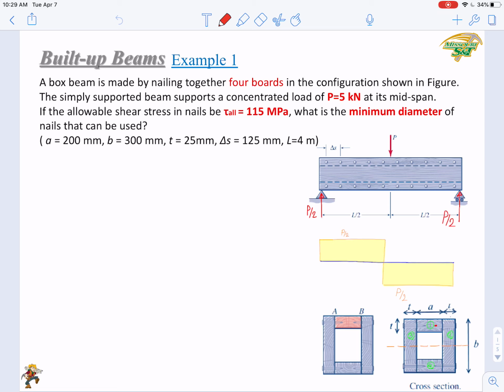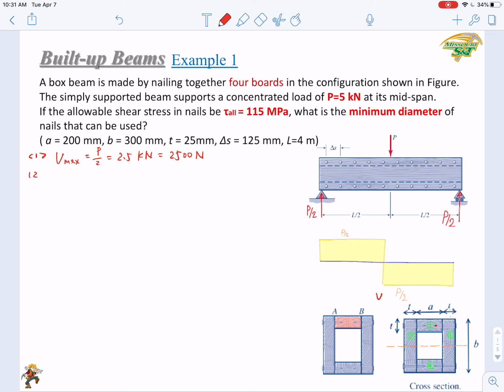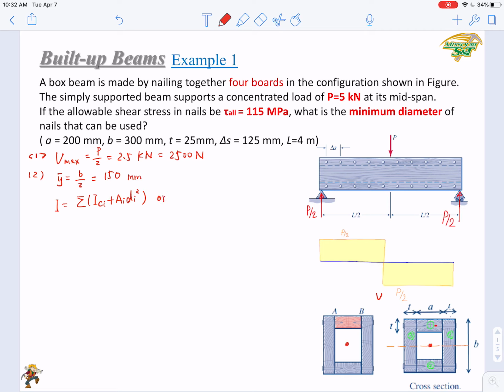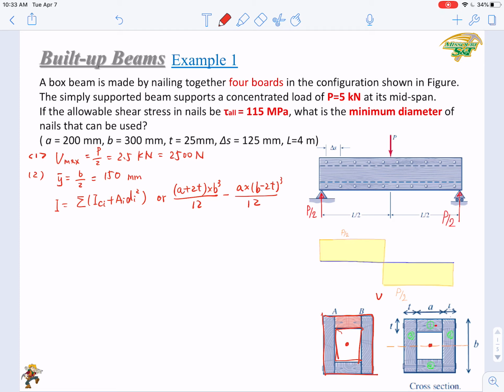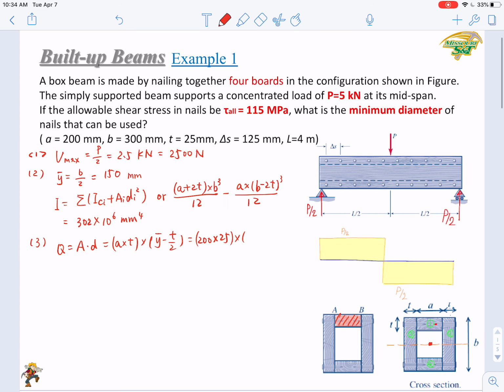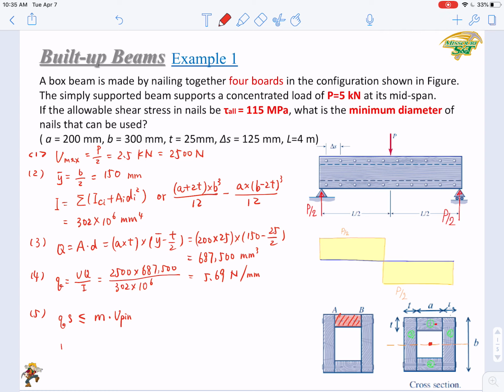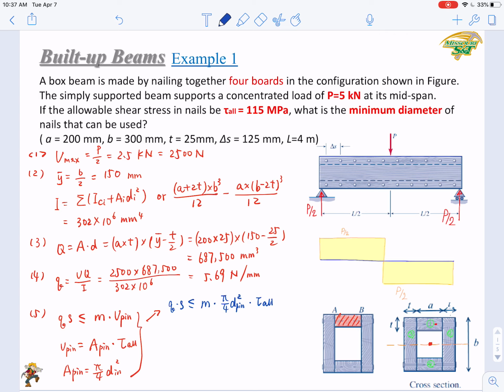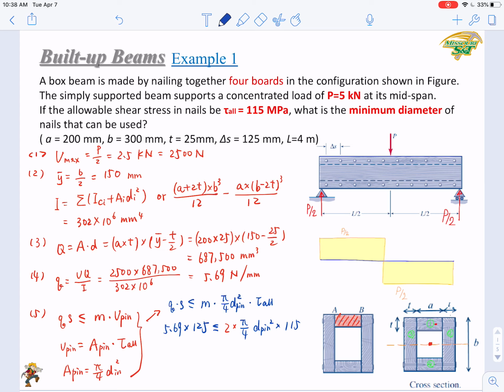Chapter 7 Shear in Beams - Lecture 22 - Built-up Beams - Example 1